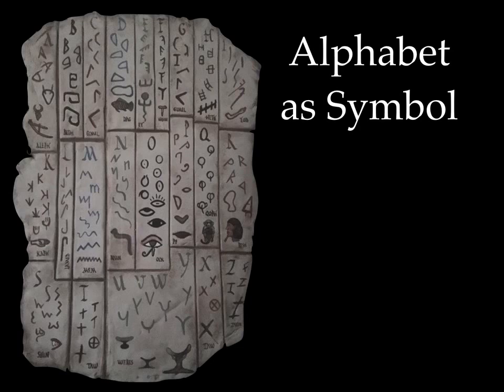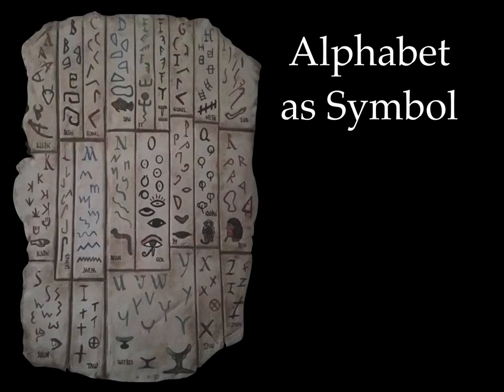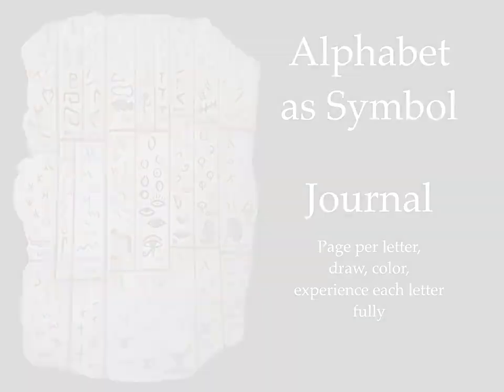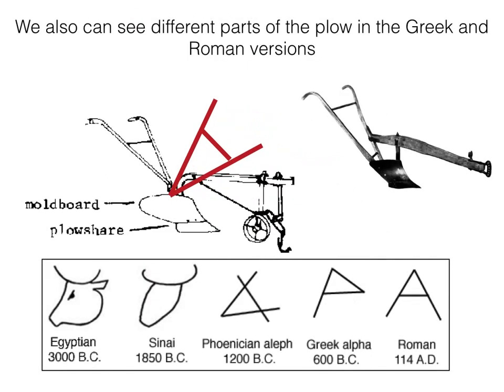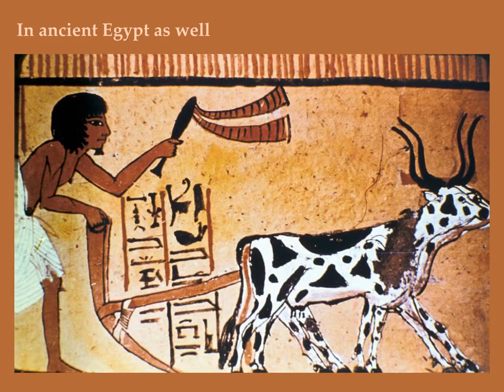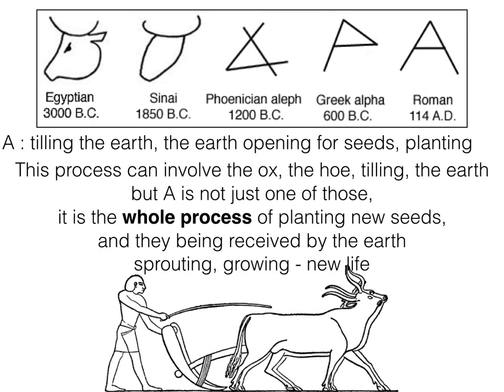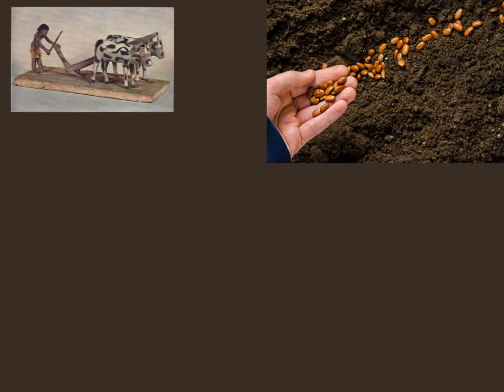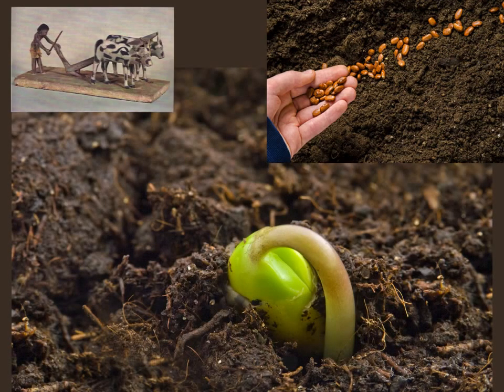The symbolism of the alphabet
Many years ago, I was enthralled when I learned that each letter of the alphabet doesn't just represent a sound, but that they're actually symbolic of the dynamic human movements of our ancestors lives over 5000 years ago.

Watch this snippet of a slideshow presented in class on the deeper, dynamic movement of the letters of the alphabet that we use every day, and then visit our for a free course handout that will guide you through how to get in touch with the symbolism behind your name.

MICH is a school of natural health known for facilitating holistic consciousness.  To learn more about our accredited courses and program to become a holistic health practitioner,